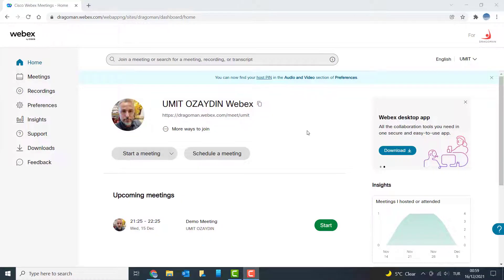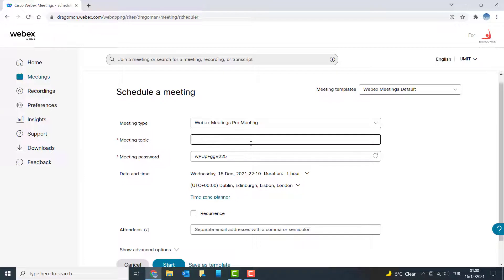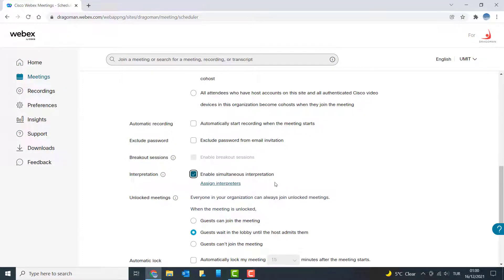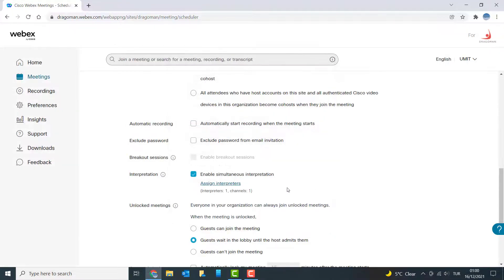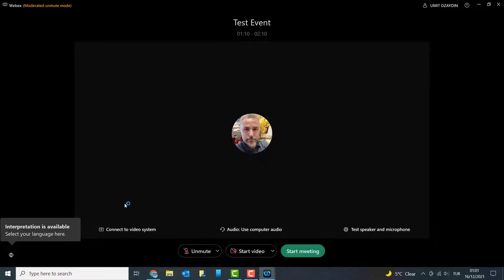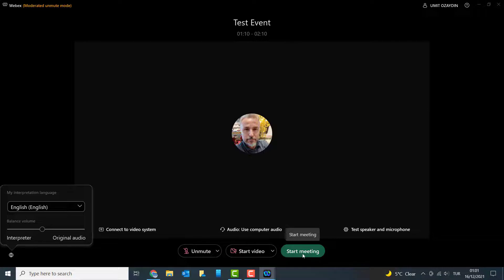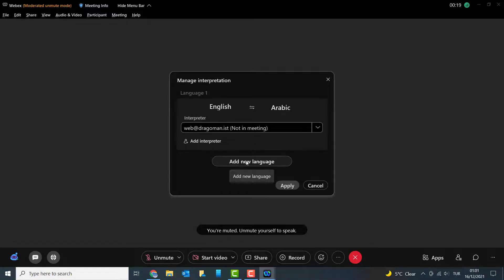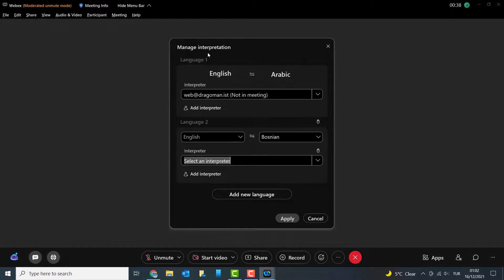How to Schedule a Cisco Webex Meeting with Simultaneous Interpretation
This is a three-minute video to show you how to schedule a Cisco Webex meeting with language interpretation.